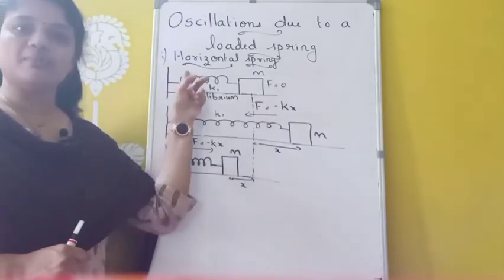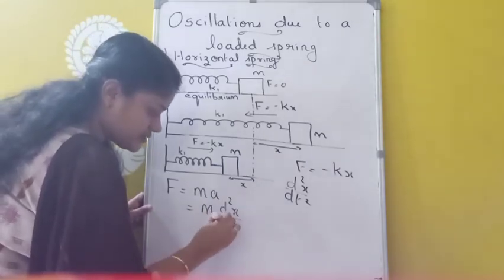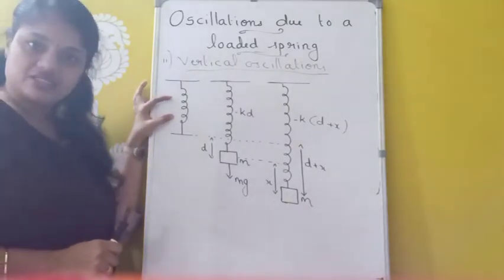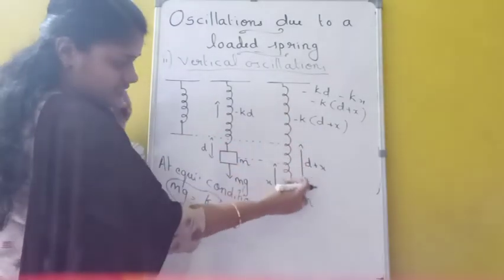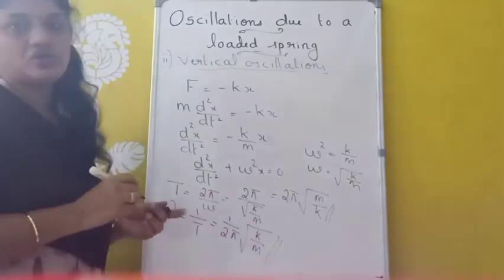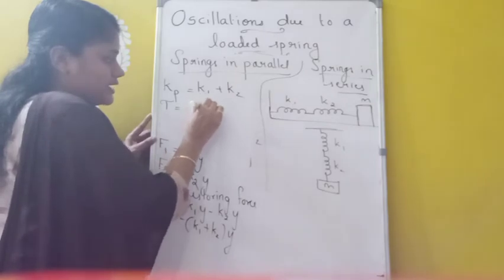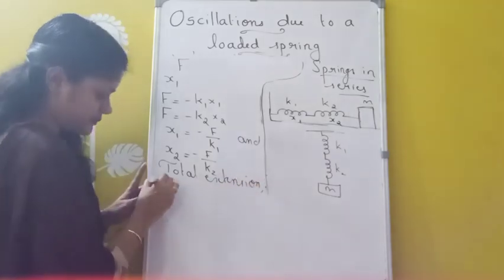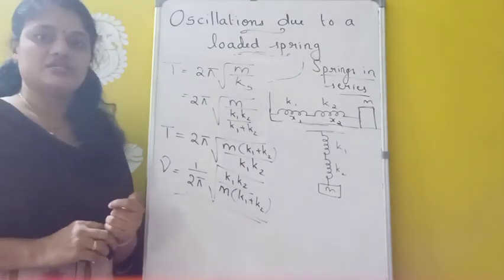Oscillations Part 4| Horizontal and Vertical Oscillations of loaded spring| Class 11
Hope you are all doing good!!
In this video, I explain about the horizontal and vertical oscillations of loaded spring. Along with it, time period and frequency of the same are derived. Series as well as parallel combination of springs are also covered.